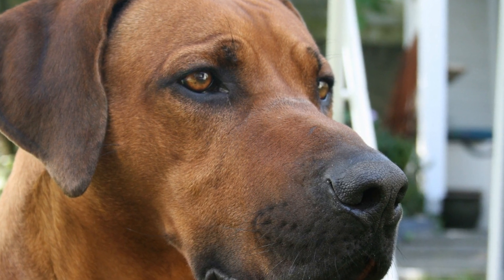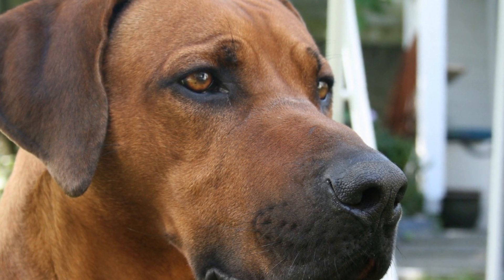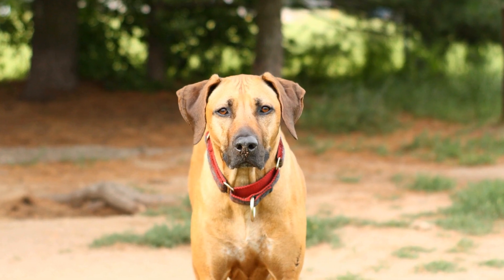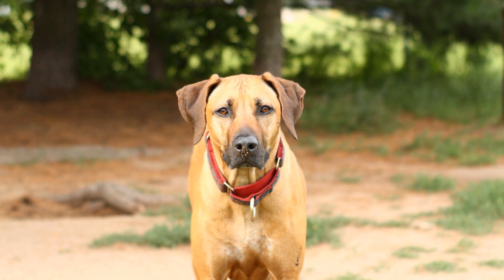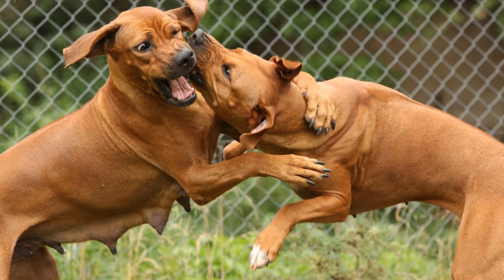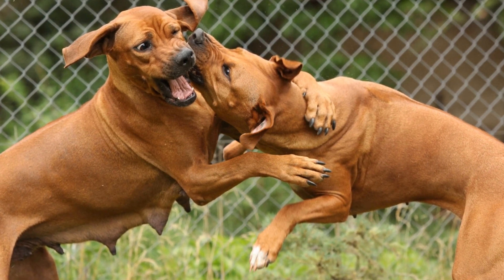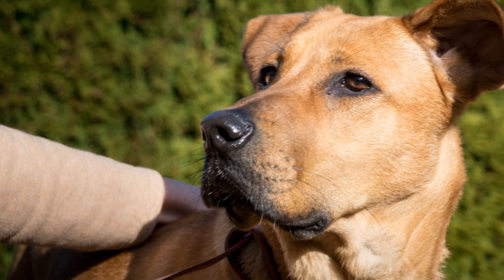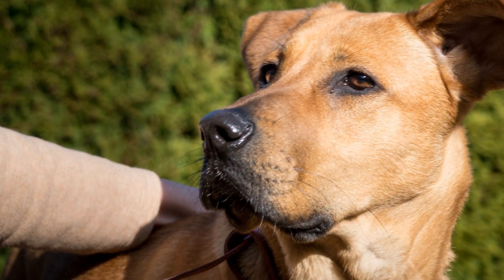Rhodesian Ridgeback vs African Zebras: Stripes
When it comes to patterns found in the animal kingdom, few are as captivating as stripes
  These unique markings can be found on various creatures, but two specific examples that come to mind are the Rhodesian Ridgeback and African zebras
  Both feature prominent stripes, but the reasons behind their existence and their significance in each species' lives differ greatly
  In this article, we will explore the world of stripes, comparing and contrasting the use and impact of stripes on Rhodesian Ridgebacks and African zebras
Rhodesian Ridgebacks, known for their distinct ridge of hair running along their backs, have earned a reputation as courageous and loyal companions
  Their unique pattern of stripes, which is usually short and sparse, is primarily seen in their coat
  The stripes on a Ridgeback's body vary in thickness and spacing, adding a distinctive aesthetic element to their appearance
  Unlike the symmetrical and regular stripes seen in zebras, Ridgeback stripes often appear in irregular patterns, blending with their additional coat colors
The origin of these stripes in Ridgebacks is still a mystery, as it is not a defining characteristic of the breed
  Instead, it is considered an occasional occurrence resulting from various genetic factors
  Theories suggest that these stripes may be remnants of an ancestral connection to the African wild dog or an expression of certain genes responsible for pigmentation patterns
  While the reason for their presence remains unclear, the stripes in Rhodesian Ridgebacks add to the breed's unique allure
In contrast, African zebras are renowned for their striking black and white stripes, which cover their entire bodies
  These stripes play a crucial role in the survival of zebras, serving as a form of protection against predators and as a mechanism for social interaction within their herds